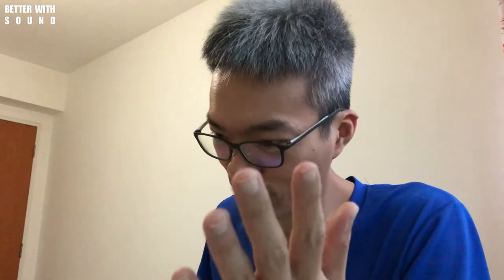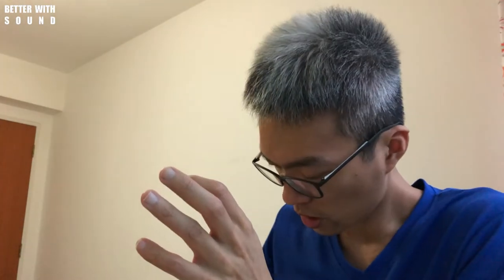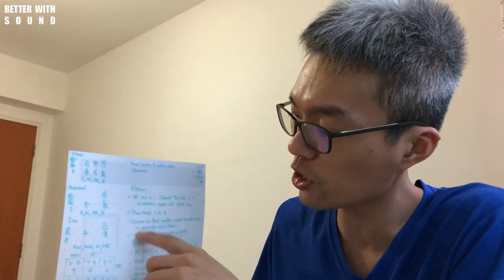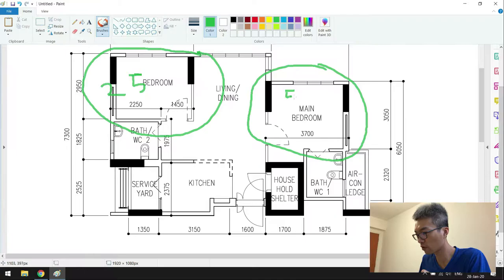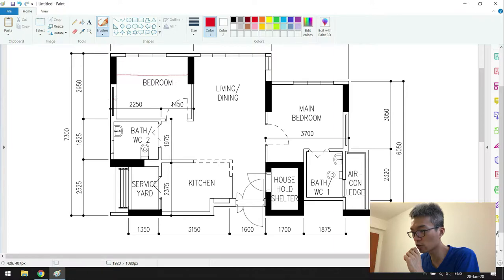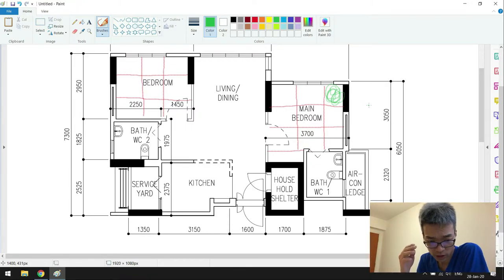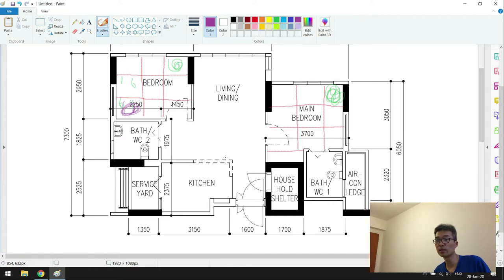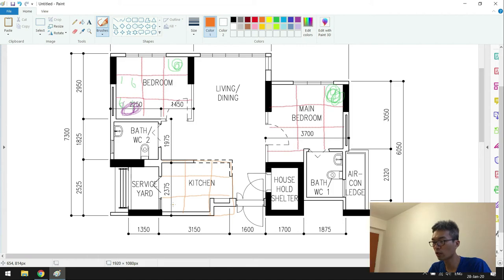Refining The Floor Plan Of A Home With Fengshui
cm + fs

It's a continuation from the 1st video as I applied the Xuan Kong Flying Star to refine and seek the exact sector that can be considered as a sweet spot.

If you own an alkaffcourtview home, may this video help you in refining your floor plan design.

If you could take a moment, and I know you're busy, please leave a review of this video, whether it's a thumbs up or down, that's not the key, but a honest couple of sentences of why this video has brought you value.